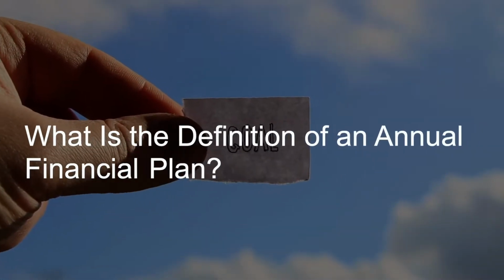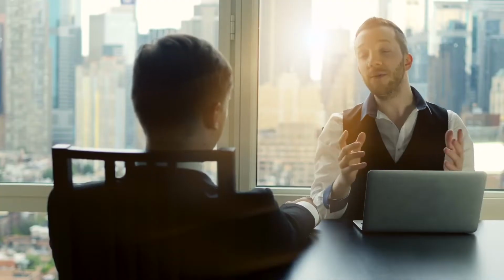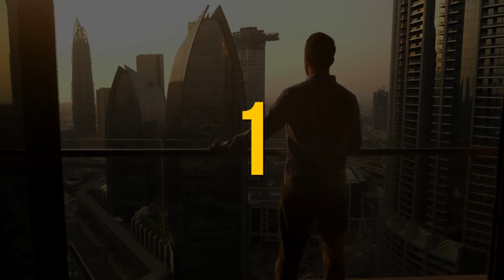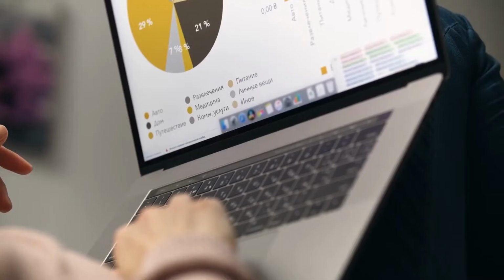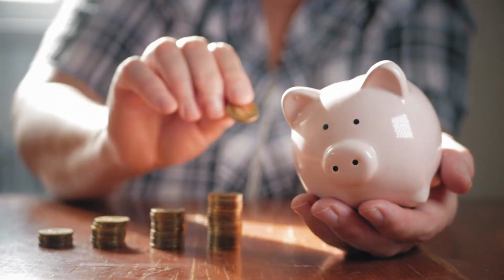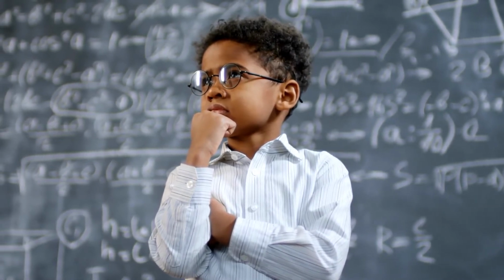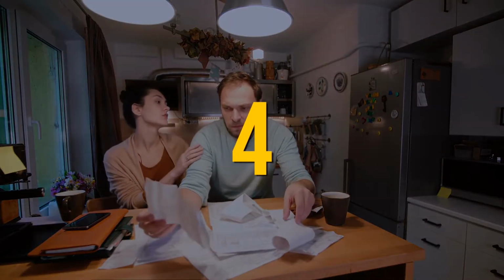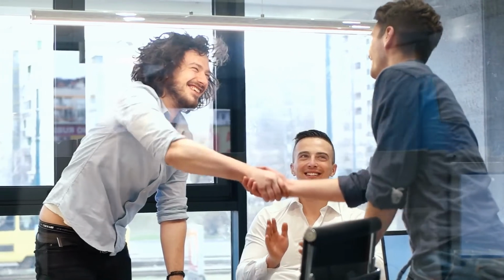Road To Financial Independence | Making An Annual Financial Plan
Hello Community!!! Welcome to Financial Synergy’s Channel. You are currently watching: Road To Financial Independence | Making An Annual Financial Plan.

Do you want to be financially self-sufficient? Do you want to be financially free?

When we seek financial independence, we start believing several myths and misconceptions. In reality, financial independence is more related to how much you have saved rather than how good you are earning. Making a financial plan that can sustain any ups and downs in income while also allowing you to spend carefree can be difficult. Not anymore after you see this video. Check out some effective ways to make an annual financial plan and keep your financial freedom forever.

Money provides you with independence and control over your life. We will share practical ways to help you get on the right track to financial independence and financial freedom in this channel! We'll go over a few steps you can take to get there, such as starting to save early, budgeting your expenses, and being debt-free as soon as possible. We'll also go over the top 10 tips for things like building wealth, personal finance management, early retirement, and living the next-level life that we all desire.

Chapters:
00:00 Introduction
00:56 What Is the Definition of an Annual Financial Plan
01:28 Life Occasions
02:02 Investing and Retirement
04:13 Putting money aside for emergencies
04:36 Savings Objectives for the Coming Year
05:20 Begin by establishing financial objectives
05:44 Keep track of your money and redirect it toward your objectives
06:27 Obtain your employer's match
06:49 Make certain that emergencies do not turn into disasters
07:12 Deal with high-interest debt
07:41 Invest to increase your savings
07:58 Create a moat to protect and grow your financial assets

Financial Synergy